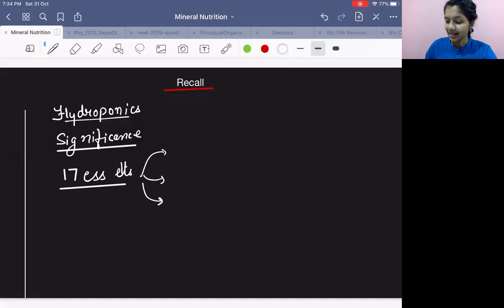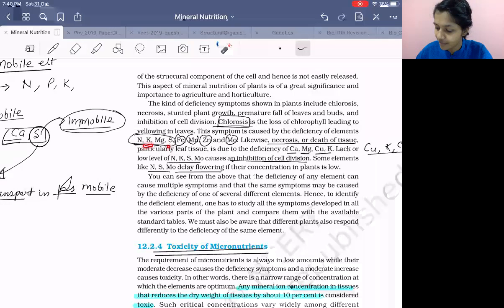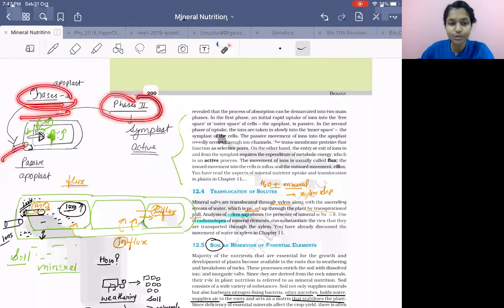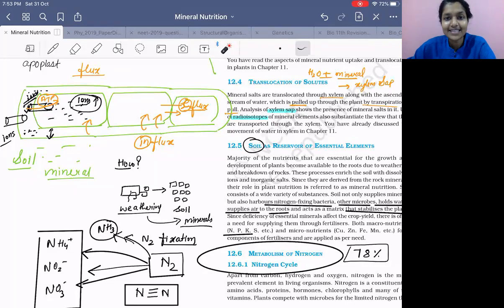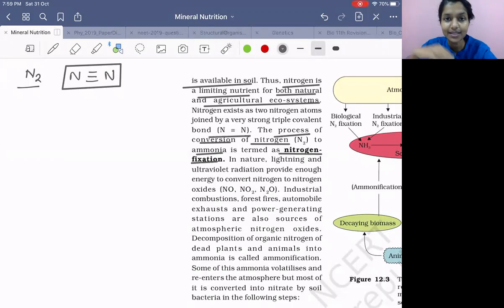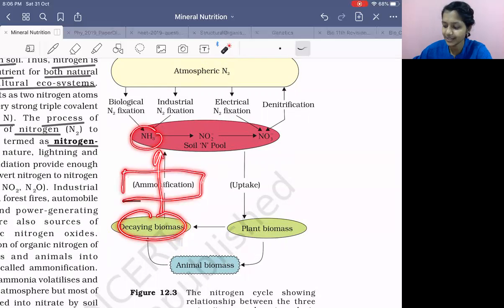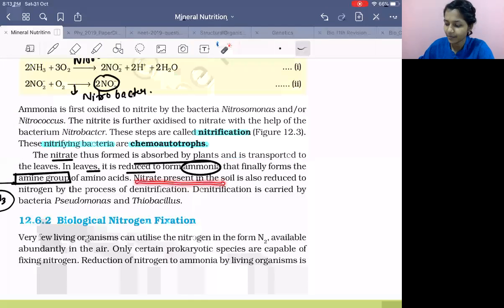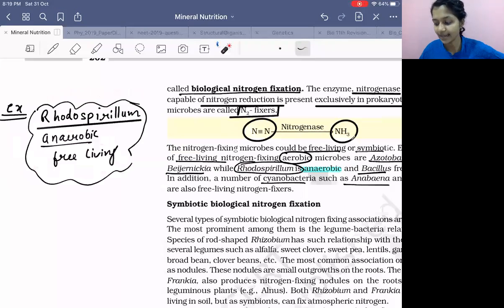Mineral Nutrition L4| NEET | Biology| Neha Ma'am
In this lecture:
Neha ma'am is teaching
If You find this video useful
 Please leave us a like 👍
Our live sessions are completely *Free* You can join Us at Adhyalay by registering
We will be there to guide you at every step .
If you want 32 years chapter wise solutions for NEET and AIPMT then you can also refer to these books for practice and if you don't have one of them get it from here 👇